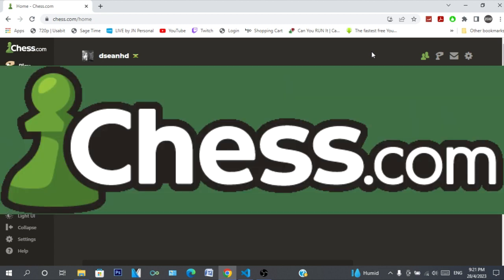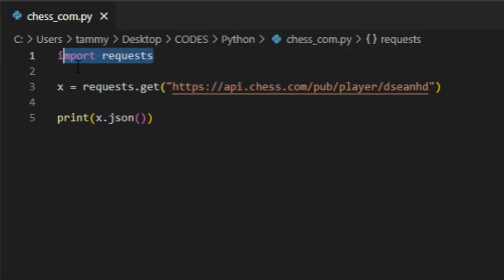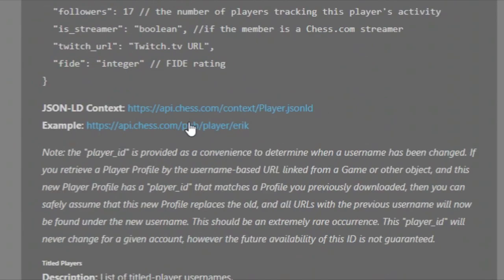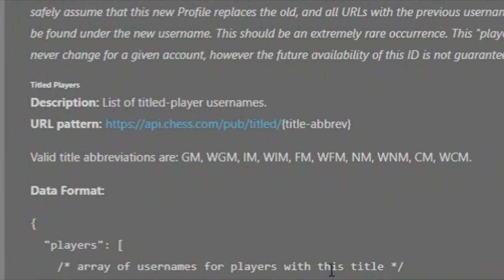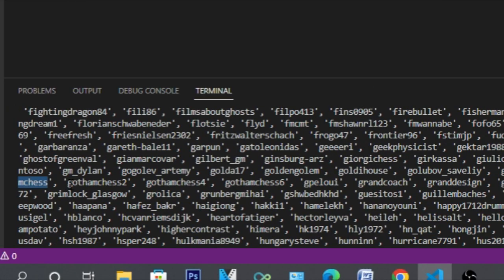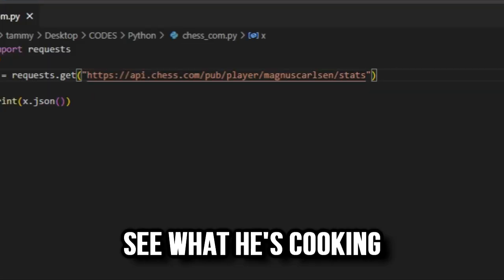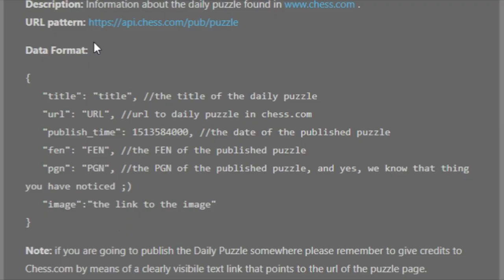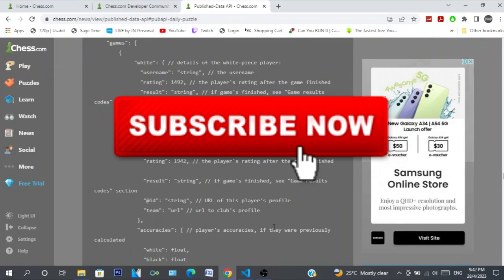How to use Chess.com API using Python | Chess.com API Tutorial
How to use Chess.com API with Python

I decided to mess around with Chess.com API and it was a lot of fun! Even though the API is read only, it was still packed with a ton of information.

With the API, you can see information about your Chess.com account, along with the stats. And, you can even stalk your favourite chess players by getting their Chess.com profile information as well (isn't the Chess.com API amazing??). You can also get a list of players based on their title as well as country and, you can even the get answer to the daily puzzle from the API! How awesome is that??

So, if you're a developer as well as a chess fan, then you should 100% try this API out. I'm sure you will have a lot of fun with it.

Timestamps:
0:00 Intro
0:14 How to Access the API Docs
1:21 How to get API data using Python
1:51 Get Player Profile Data
3:16 Get Player Stats
4:06 Get List of Titled Players
4:15 Get List of GM Players in Chess.com
4:53 Get List of WGM Players in Chess.com
5:10 Get List of IM Players in Chess.com
5:29 Why Does GothamChess have 4 Chess.com Accounts?
5:55 Get List of WFM Players in Chess.com
6:12 Get List of WCM Players in Chess.com
6:54 Magnus Carlsen Chess.com Stats
7:30 Get List of Players from a specific Country
8:18 Get Info About the Daily Puzzle
8:53 How to Get Daily Puzzle Answer
9:23 Outro